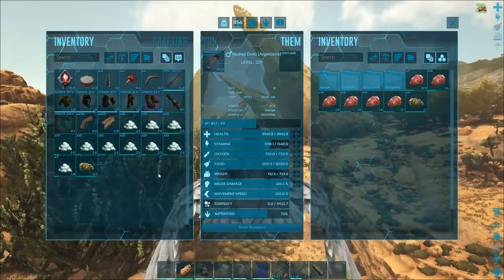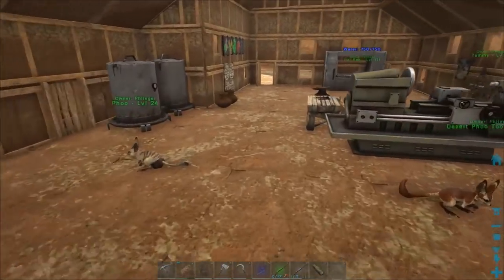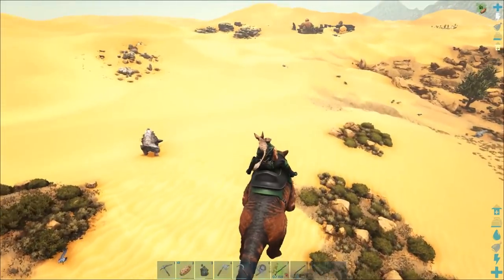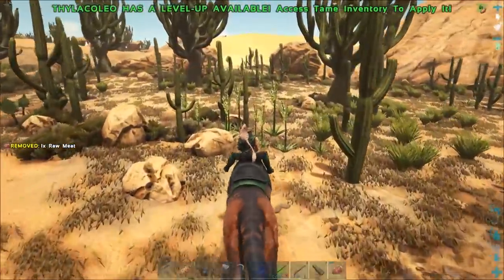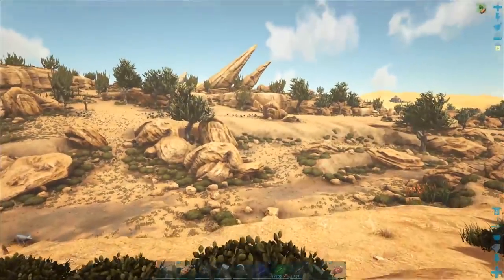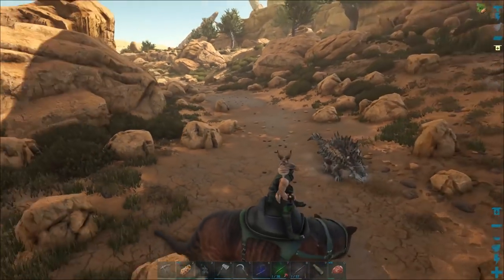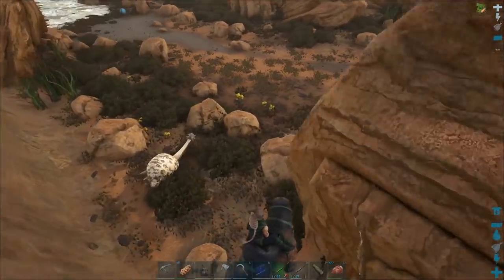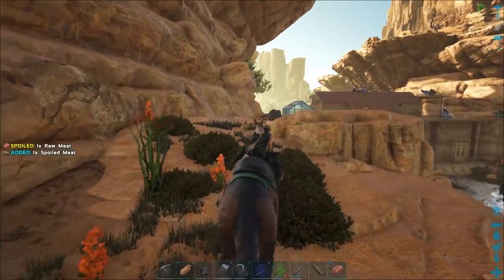Soloing the Ark S4E107 - T-REX TRIANGLE - GET ANY LEVEL REX YOU WANT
Hey, How's it going everyone? I'm Phlinger Phoo and welcome to Soloing the Ark.

Play Ark on a G-Portal Server for PC and PS4 - Click Here to order one